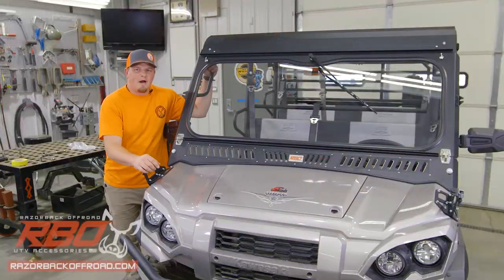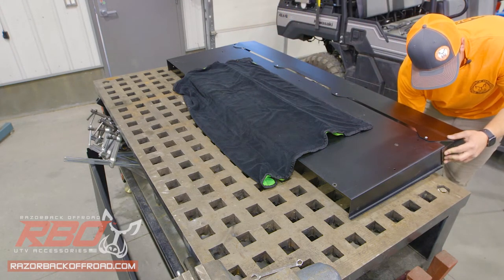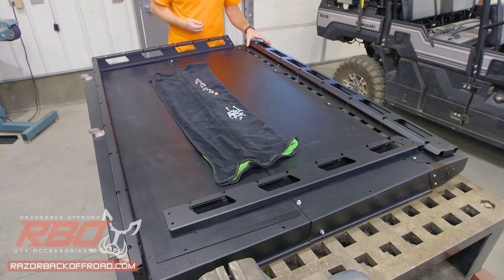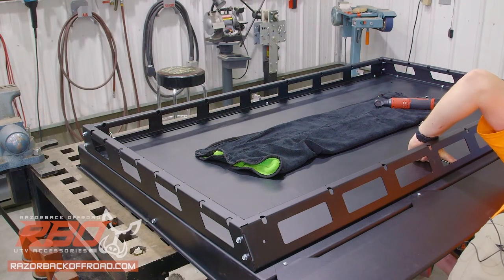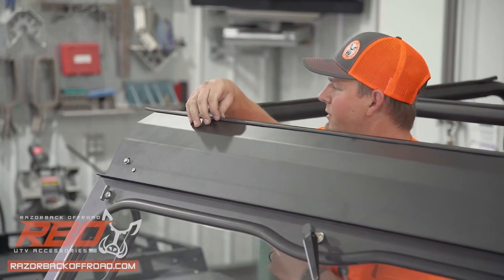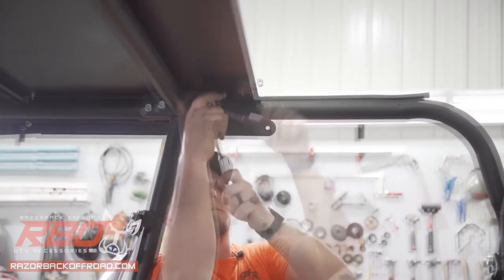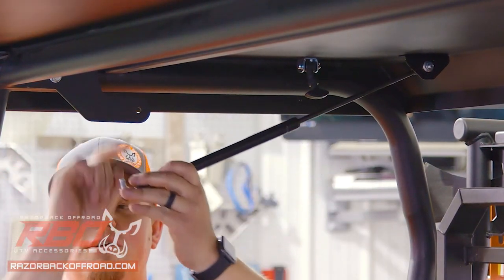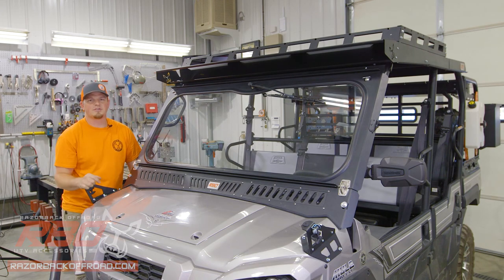Kawasaki® Mule XT Roof and Roof Rack Installation by Razorback Offroad™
3190 Industrial Way
Mountain Home, Idaho